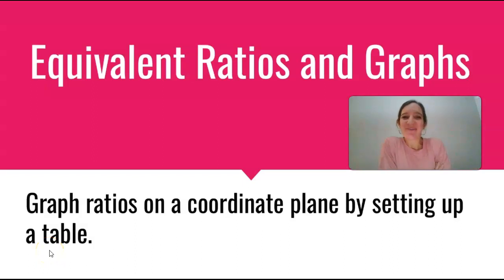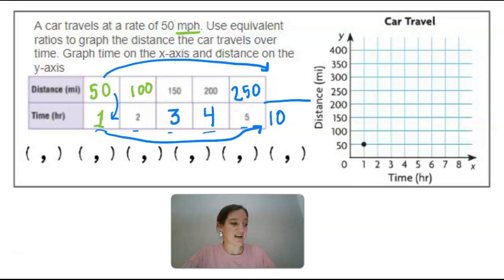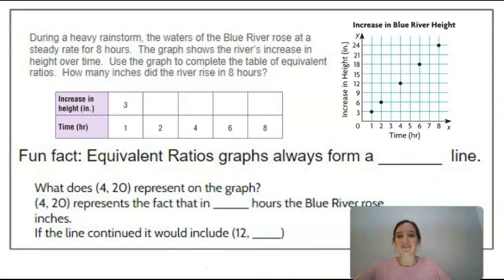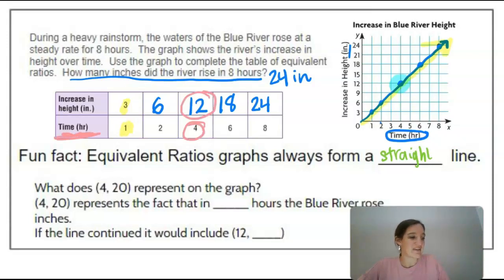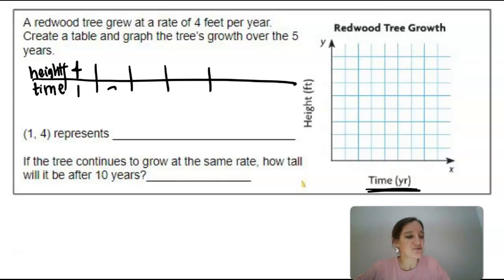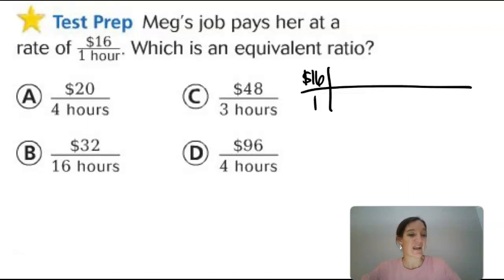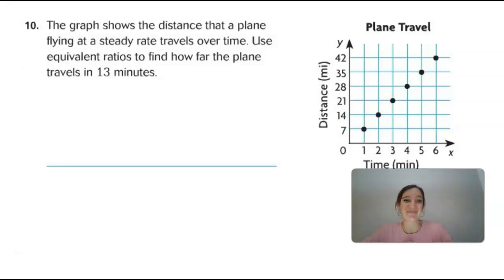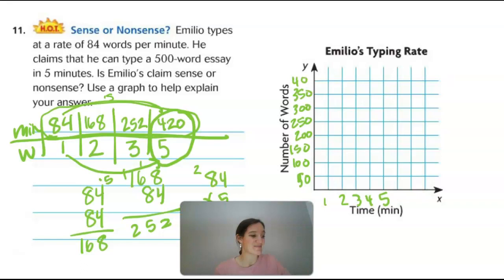Equivalent Ratios and Graphs